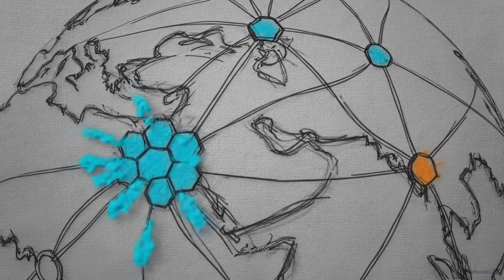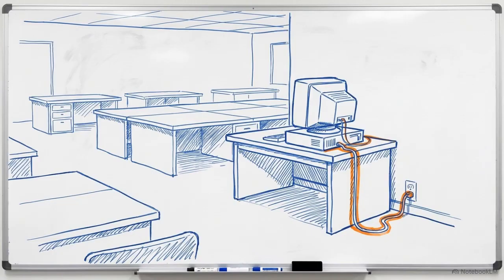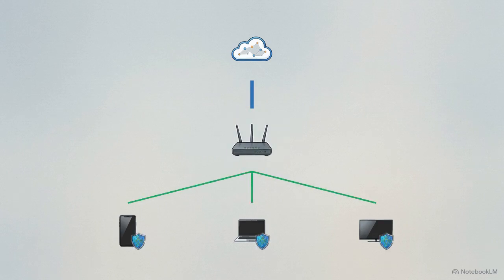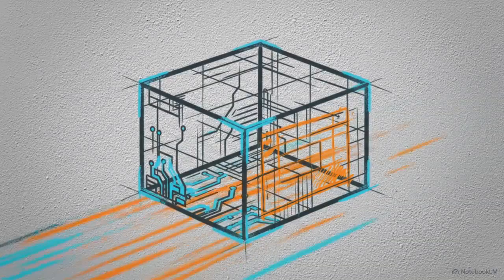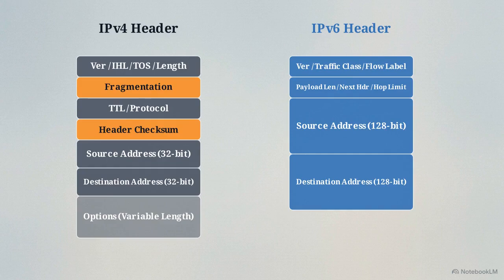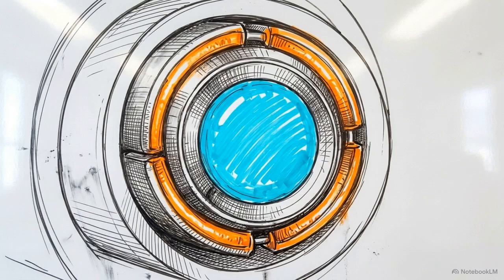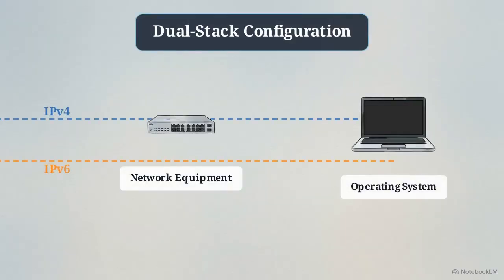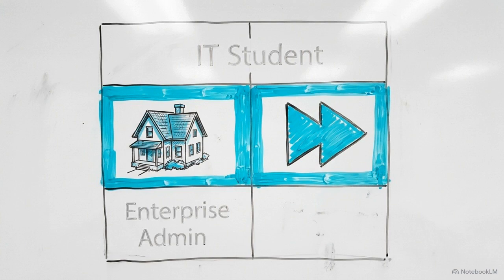What is IP address / difference between ipv4 and ipv6.